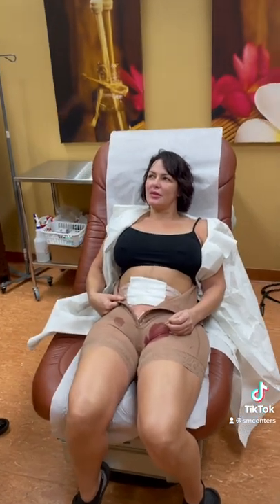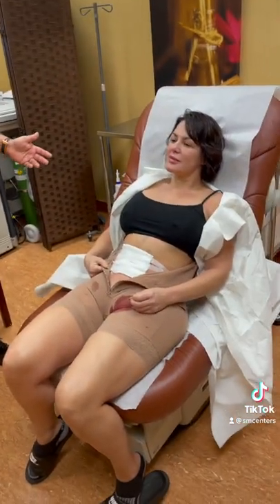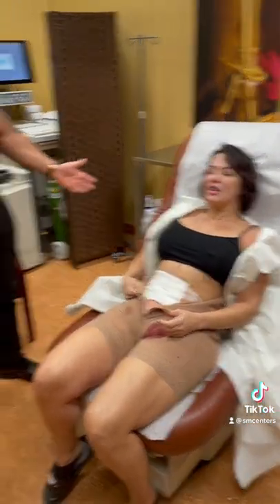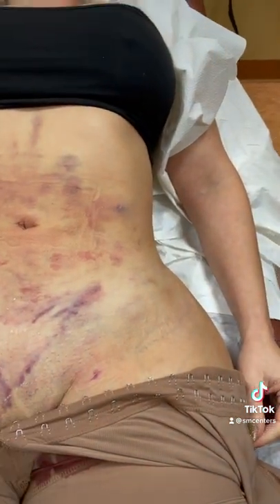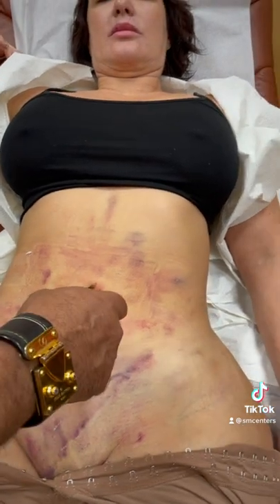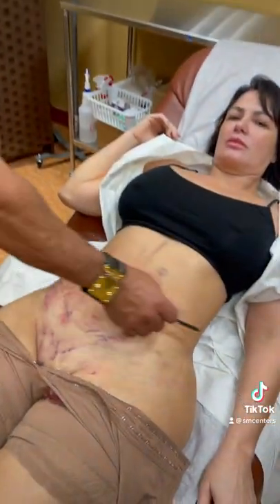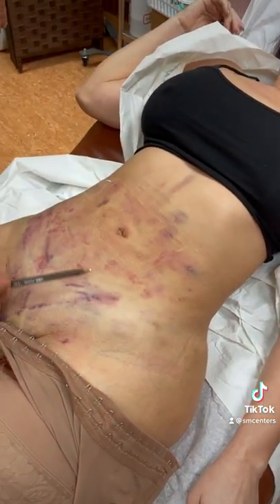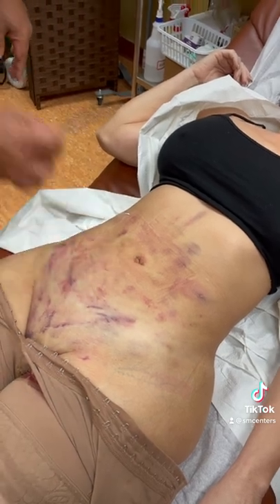Liposuction Recovery Patient Interview PostOp Day 1 Dr Girgis Miami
Check-In with our patient one day after her abdominal liposuction!  As you can see she is impressed with her recovery! The procedure was done awake, NO GENERAL ANESTHESIA!

We offer free consultation!